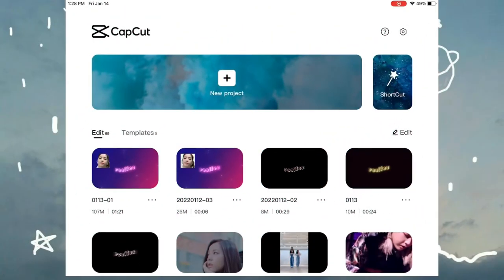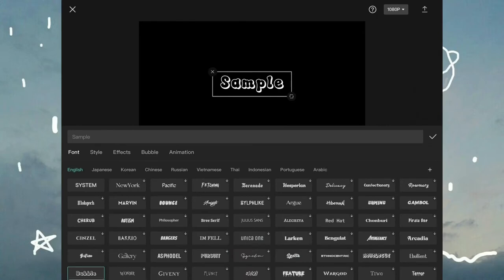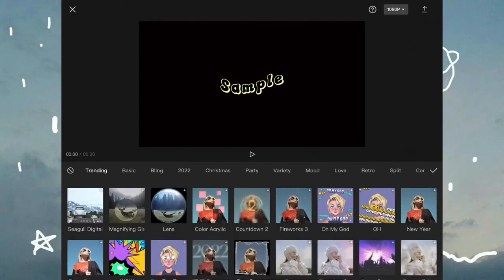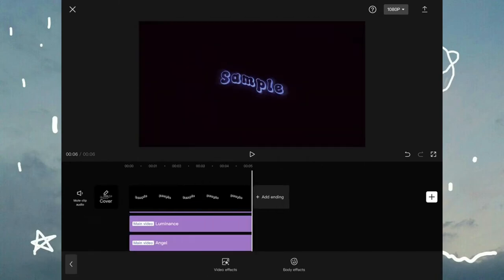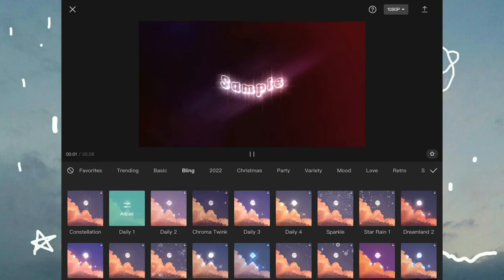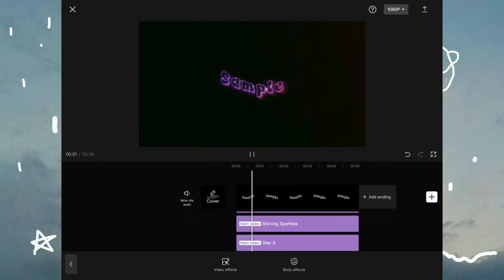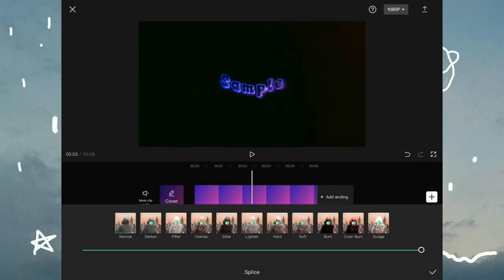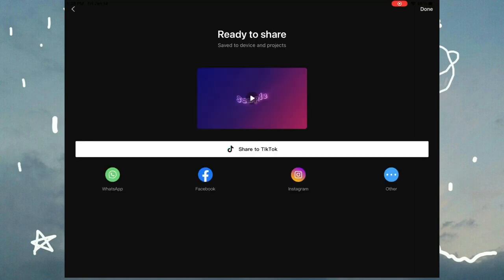How to get glowing colour changing text on capcut!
Its my first tutorial so it might be confusing LOL anyways I hope it helped u enjoy luvs 💗